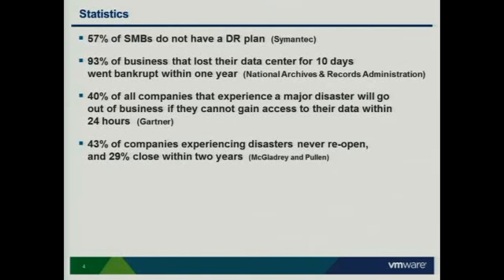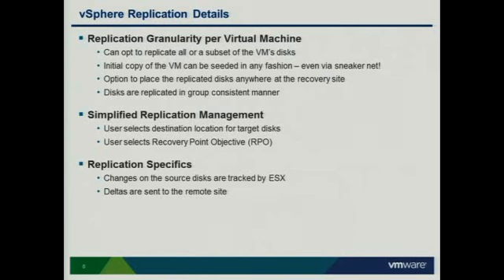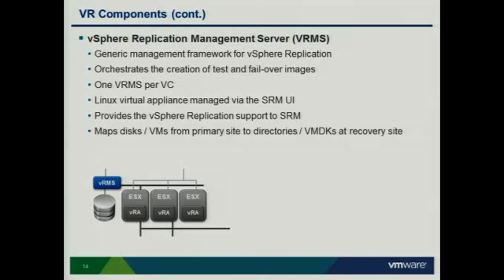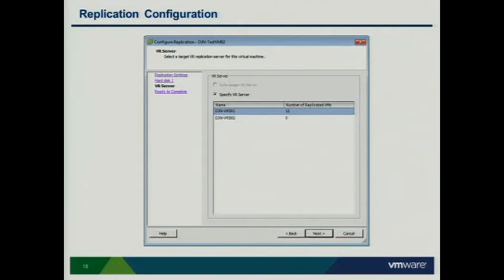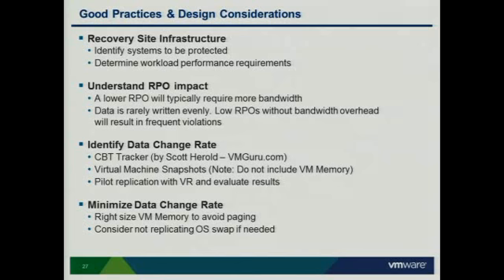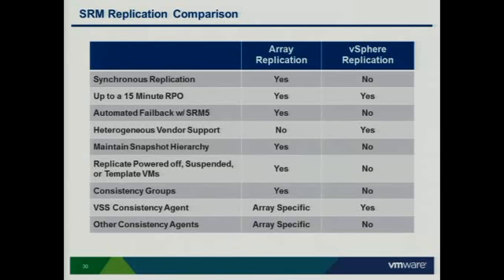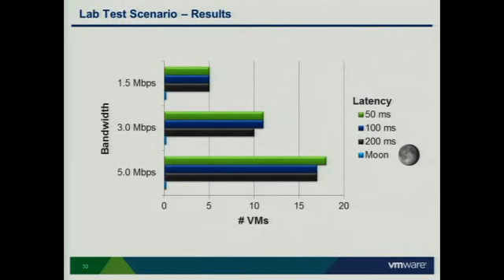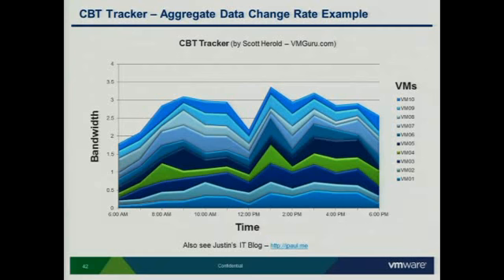VMworld 2011: bco1990 - Protecting SMBs Using SRM 5.0 w/ VMware vSphere Replication